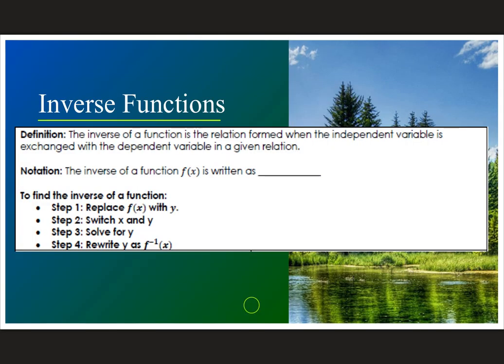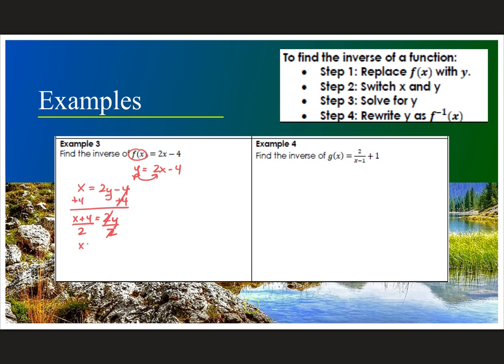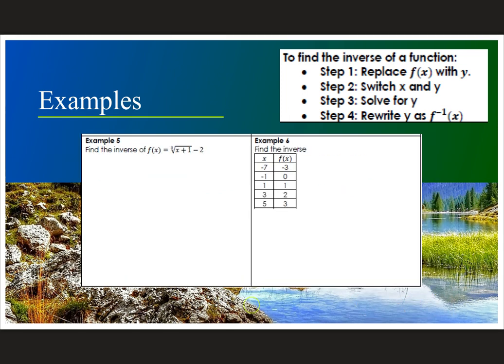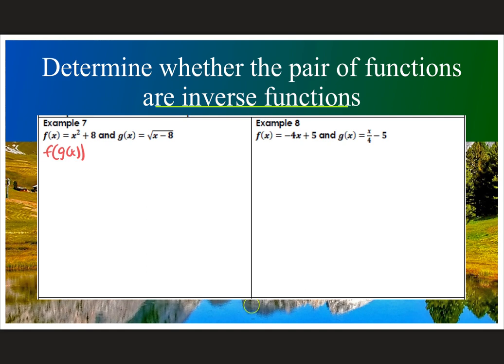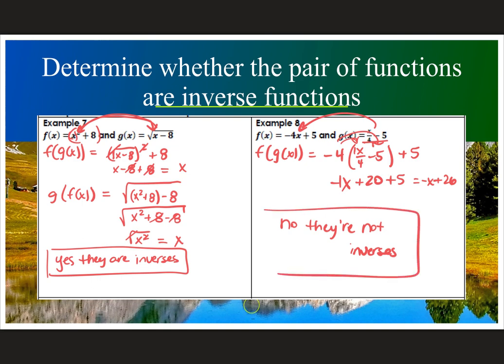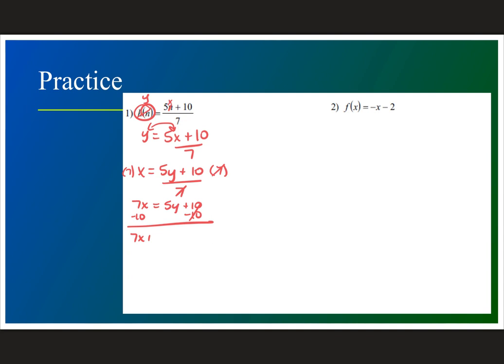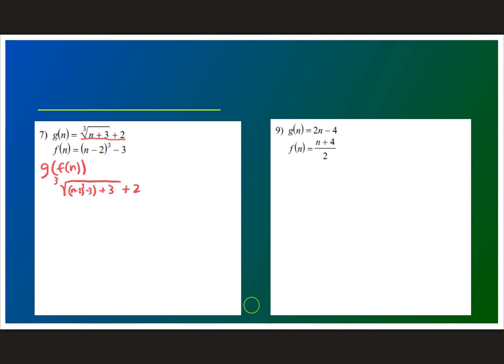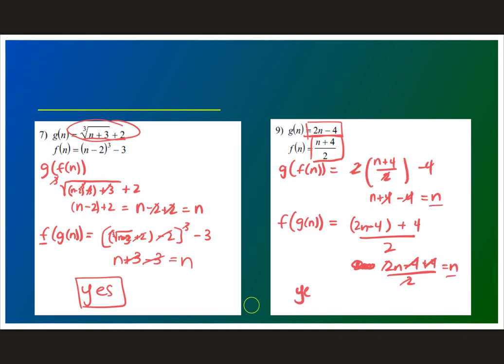8 Inverse Functions